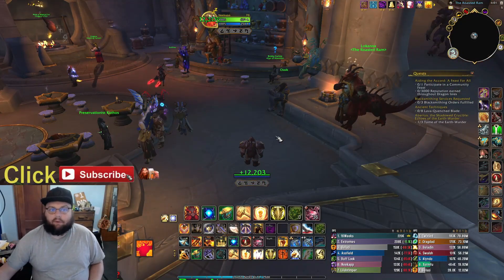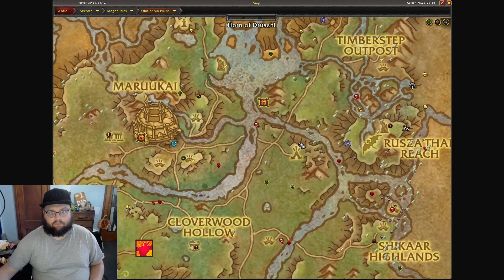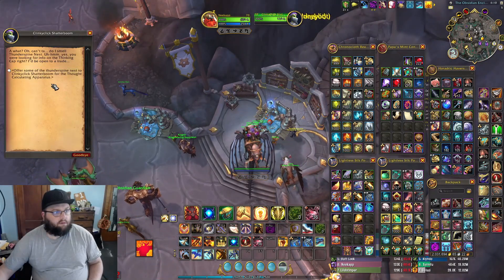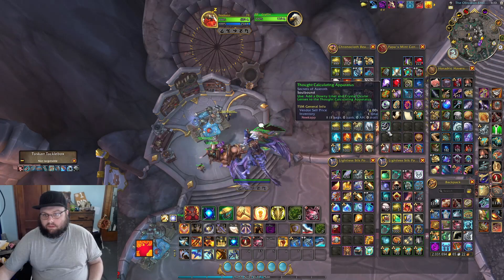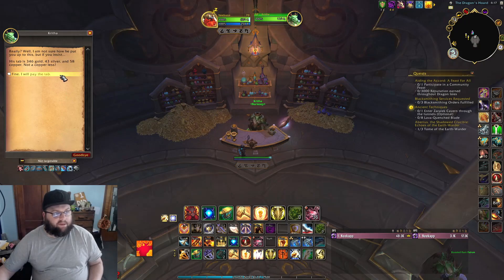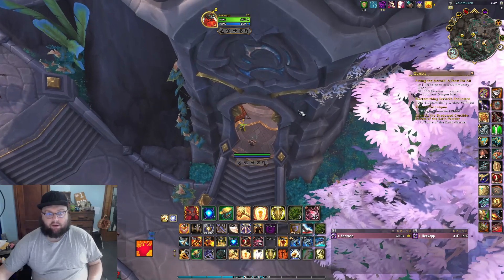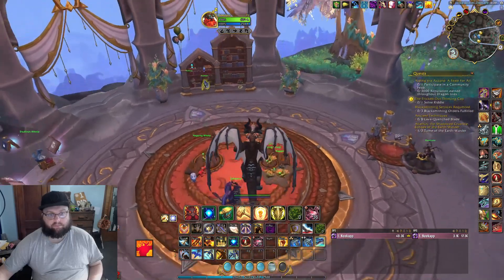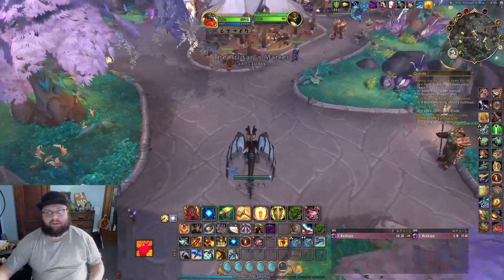Secrets of Azeroth Day 2 Playthrough (Thinking Cap) SPOILERS!!!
Going through the second day's secret of the Secrets of Azeroth event. Like first event it's a chore quest into an actual "secret". Entire playthrough of both quests while cutting out dead time (looking for NPCs aimlessly for example)